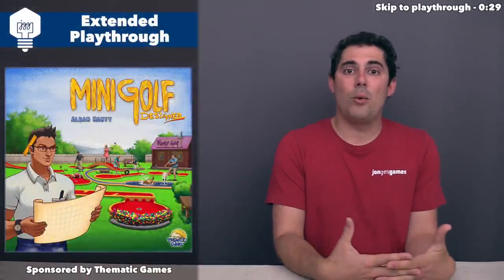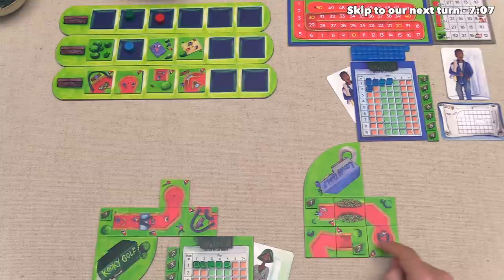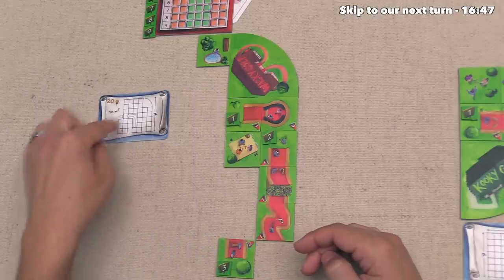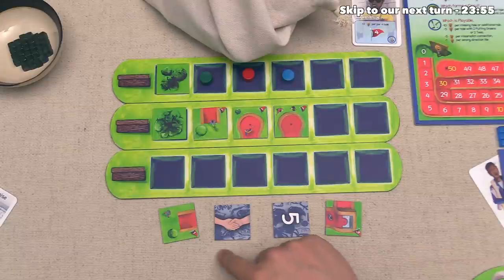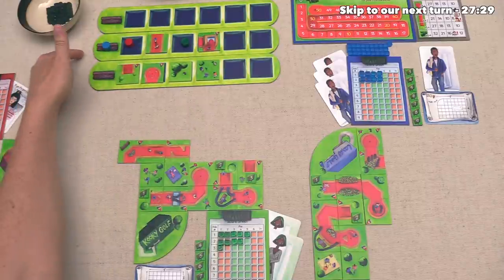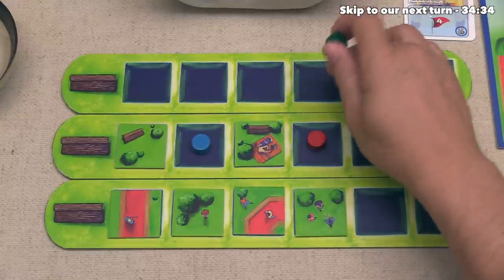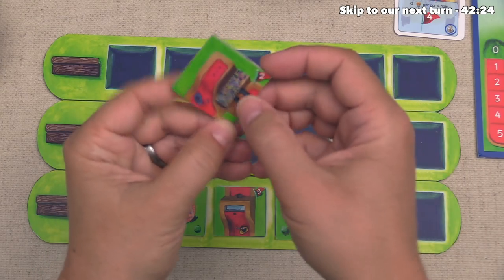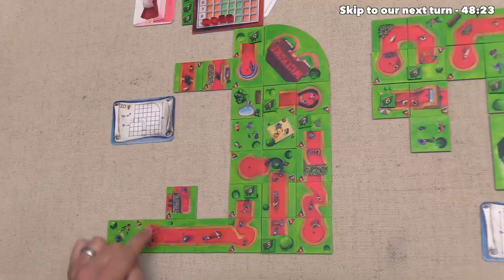Minigolf Designer Extended Playthrough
Here is my Minigolf Designer extended playthrough! Paid sponsorship by Thematic Games.

Final Scoring - 1:08:55
Wrap up - 1:19:41